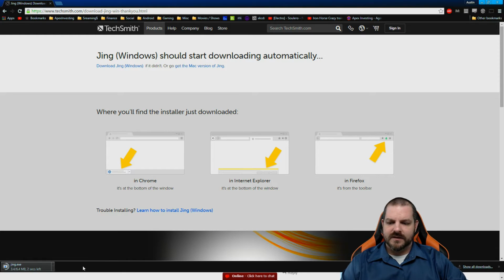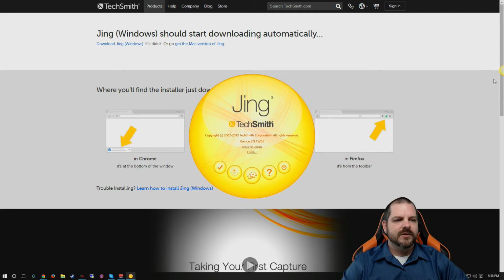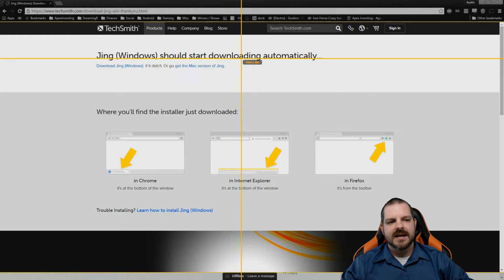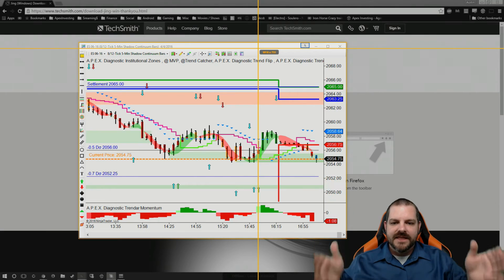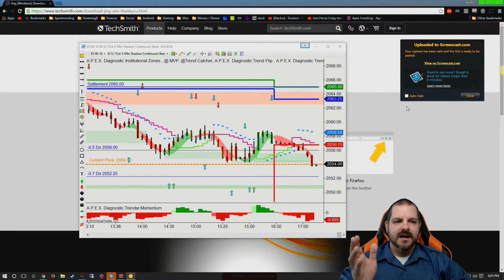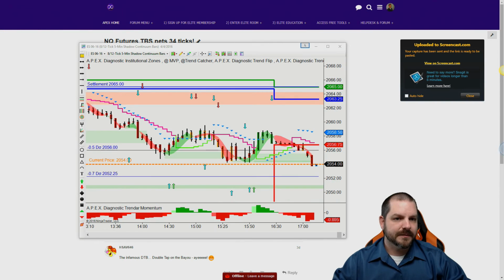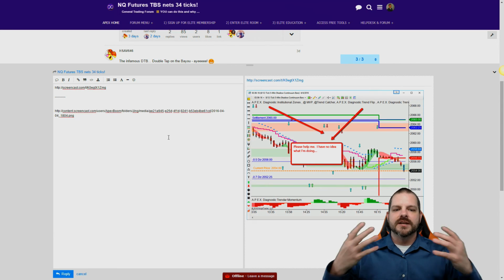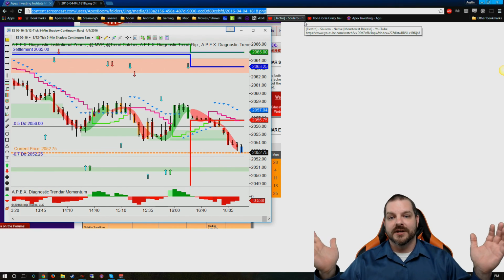Capturing & Sharing Screenshots with Jing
This video shows you how to set up and use Jing to capture, mark up, and share screenshots.

As promised, here is a direct link to the TechSmith website, where you can download the Jing software and install it for free .RISK DISCLOSURE